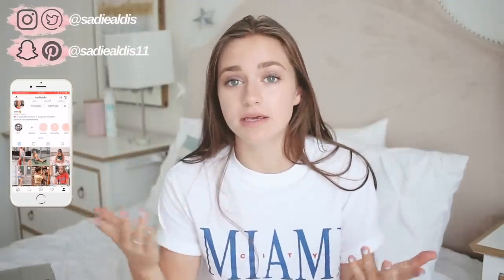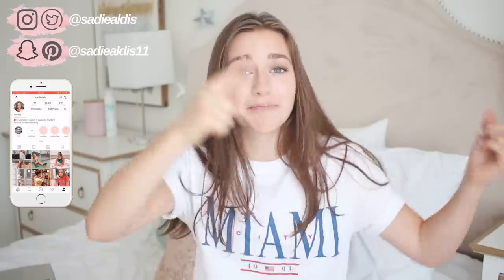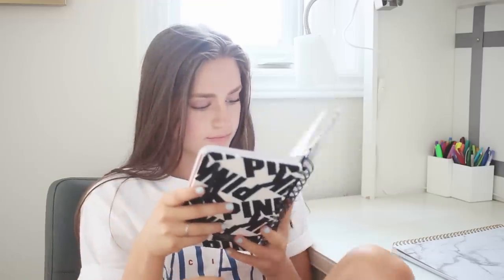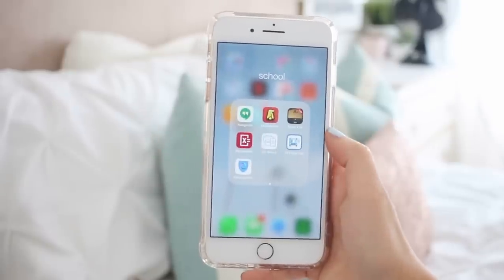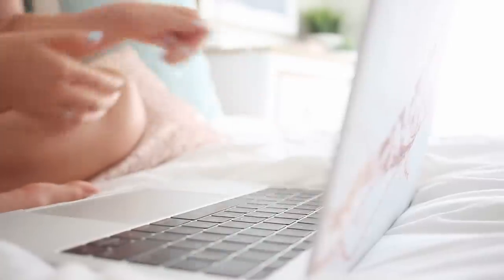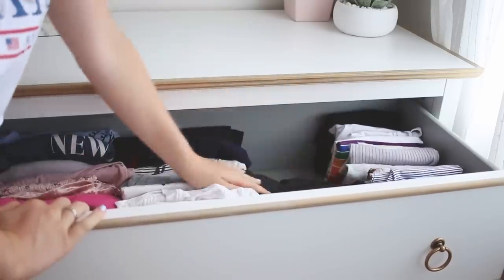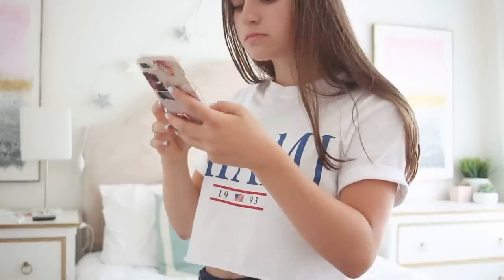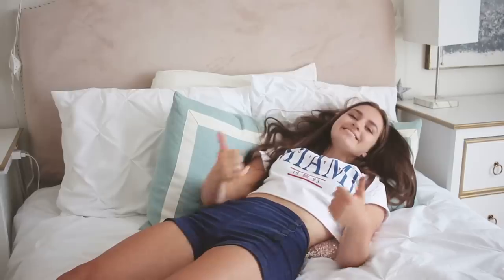10 Back To School Essentials!! (you need these)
hello everyone !! here are some things that make school a lil more fun for me :) let me know what ur back to school essential is! thank u so much for watching i love yaaaa xx

- s'well watter bottle (in birchwood)!
this one from amazon is similar, but i got mine at indigo
- grey herschel backpack
- the nikes
- pastel coloured highlighters

:) 16
where do you live?
:) canada
what's that thing on your hip?
:) an insulin pump (i have type 1 diabetes)
editing software?
:) final cut pro
camera?
:) canon t5i